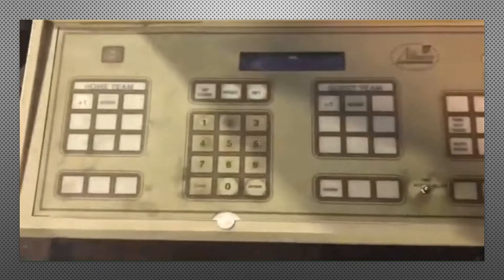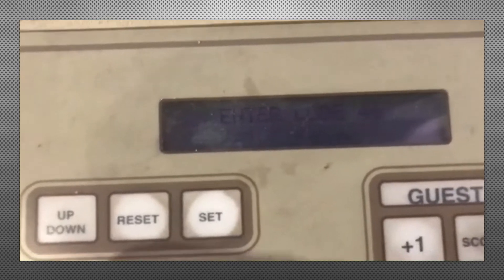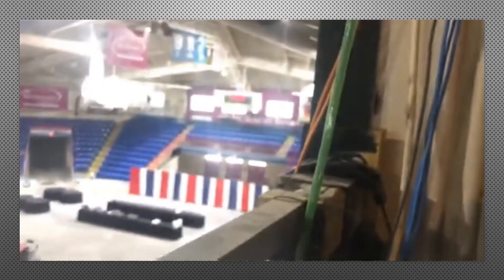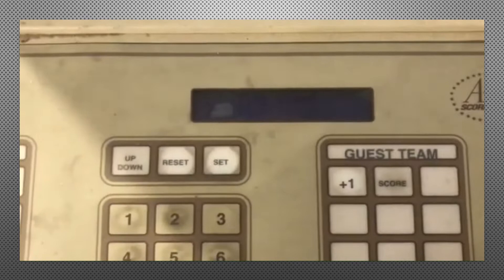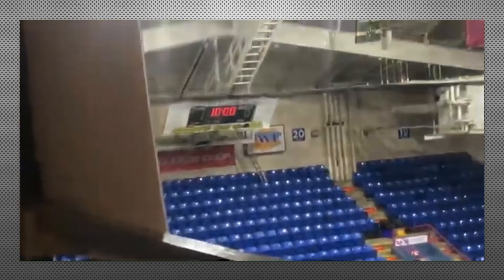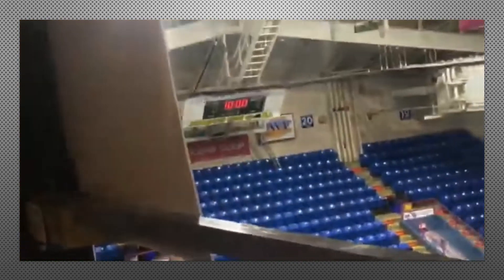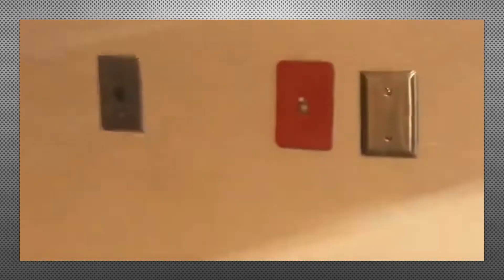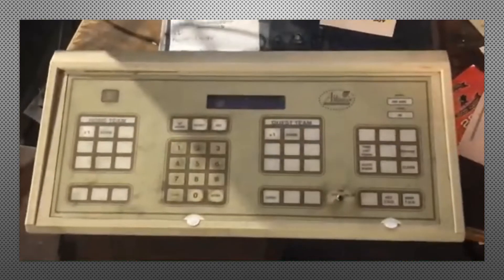SCOREBOARD TUTORIAL 8 END SCOREBOARD OPERATION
@1stSummitArena this hands on training video demonstrates how to use the end scoreboards.